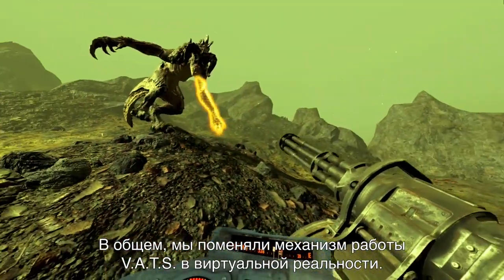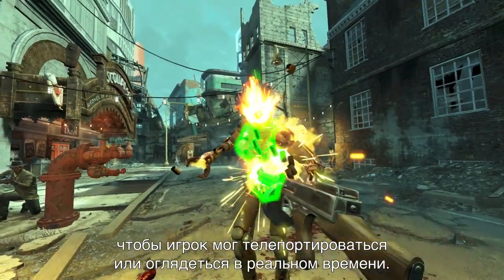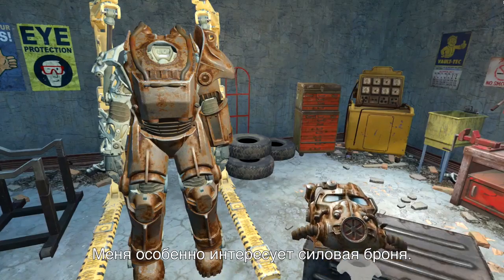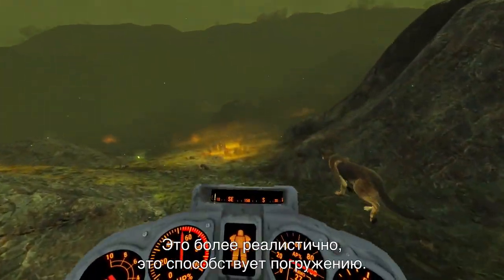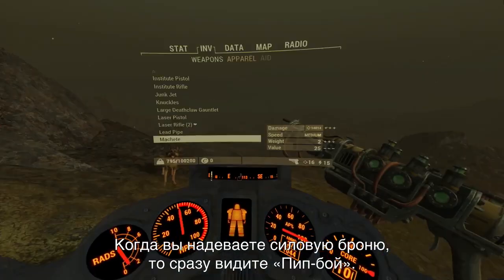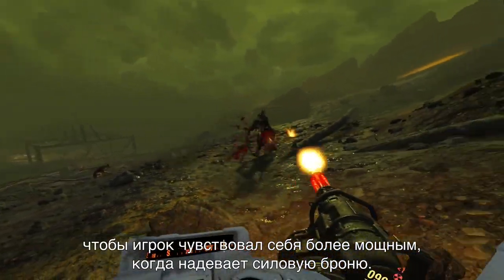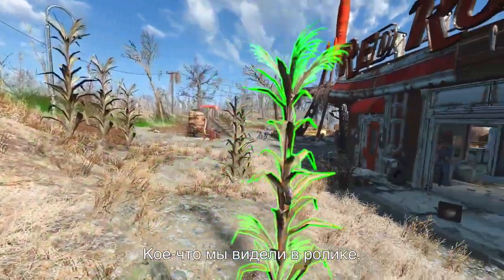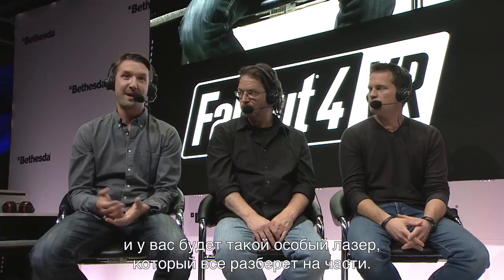Fallout 4 VR — ощущения от игры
Ведущий продюсер Эндрю Шарф рассказывает о том, как создается виртуальная реальность для Fallout 4 и какие ощущения возникают, когда ты находишься в этом невероятном мире

Fallout 4 VR
Жанр: Ролевая игра
Платформа: PC (Windows)
Издатель / Разработчик: Bethesda Softworks / Bethesda Game Studios
Дата выхода: 12 октября 2017